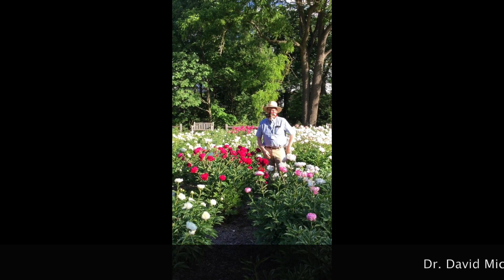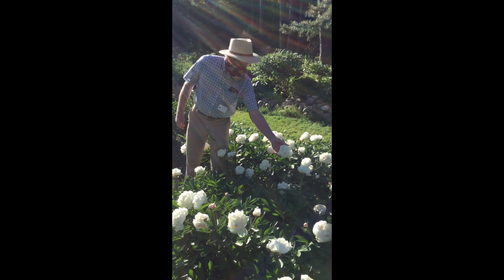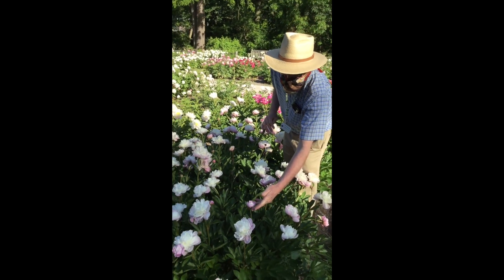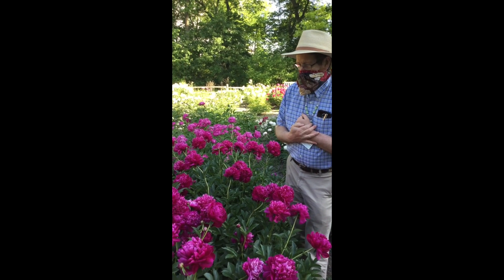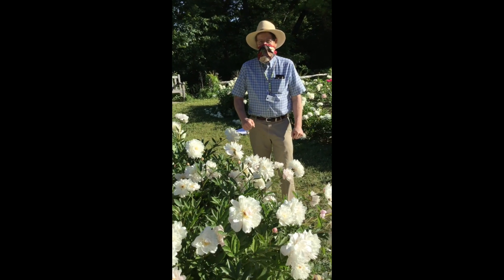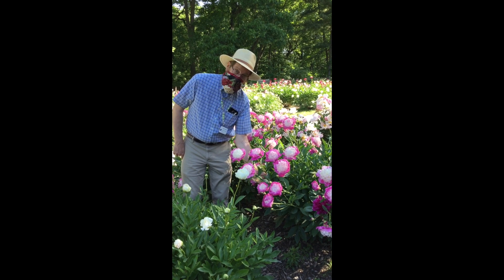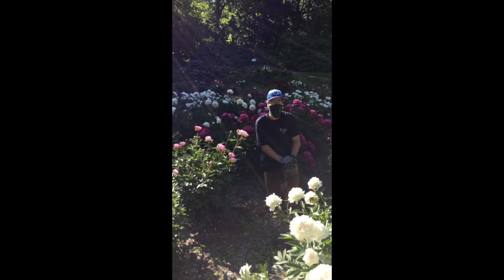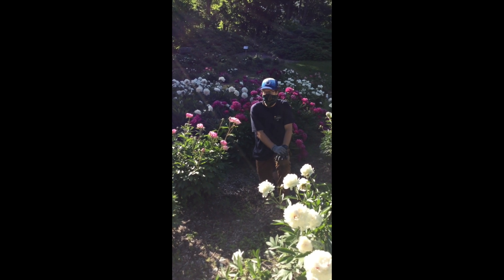A Tour of the University of Michigan Nichols Arboretum Peony Garden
Matthaei-Nichols Curator David Michener and host Madison Montambault take viewers on a tour of the famed peony garden in the Arb.